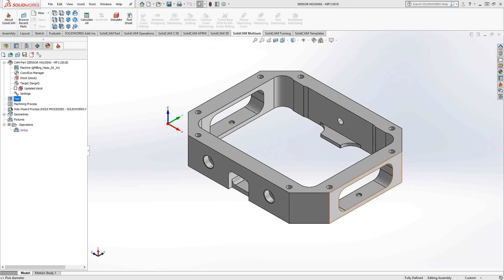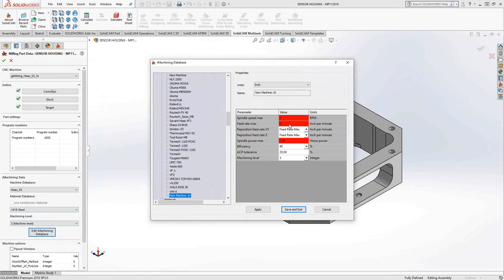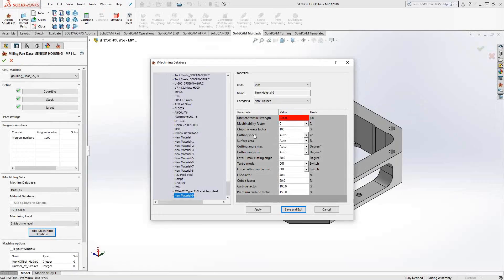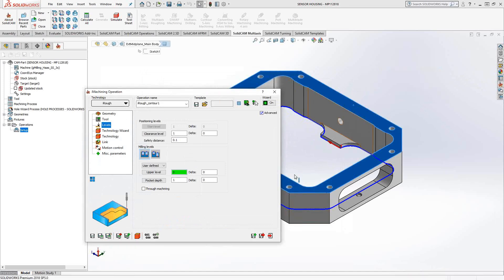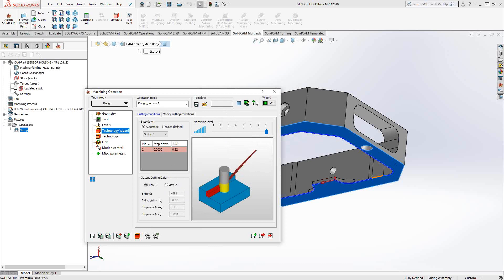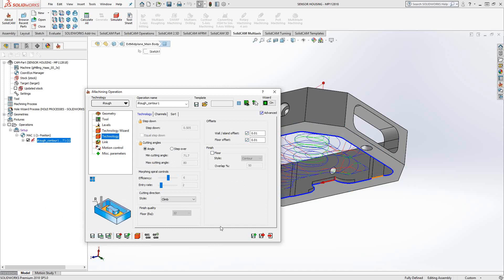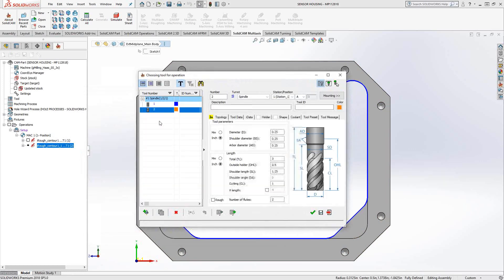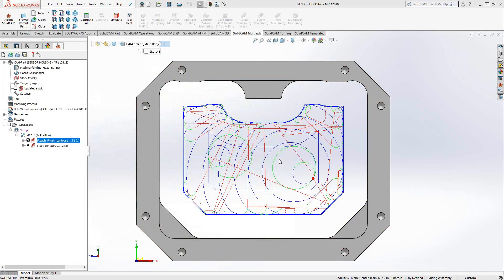2D iMachining Toolpath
Introductory Video 08   2D iMachining Toolpath